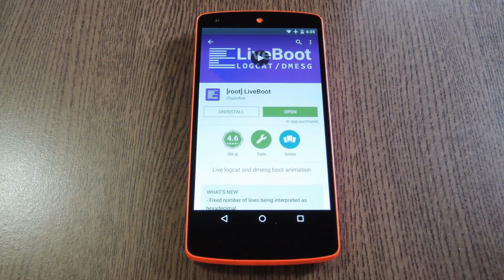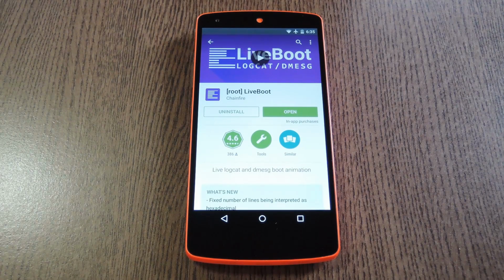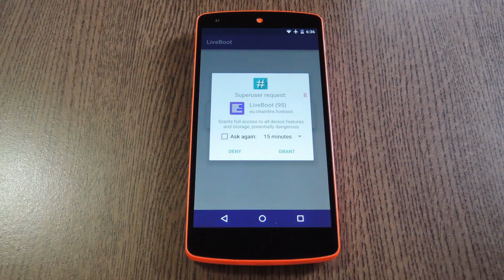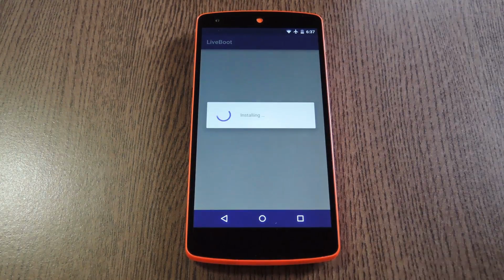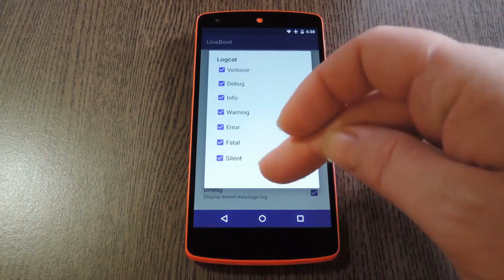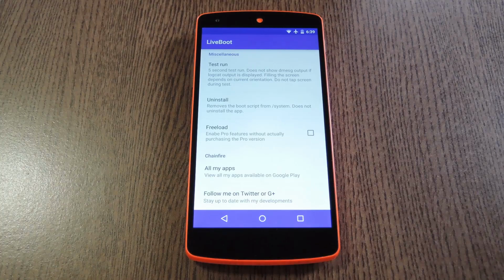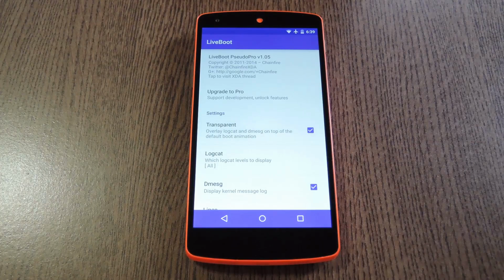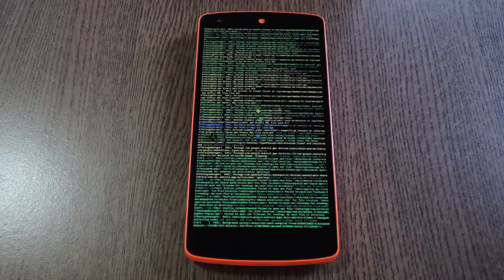Make Your Android Boot Animation Display a Live Log of Events [How-To]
How to Turn Your Boot Animation into a Live Logcat [Android]

In this tutorial, I'll be showing you how to display a live log of all events and errors as your Android's boot animation. This app from Chainfire will help in those cases where your phone succumbs to a bootloop, or at least let you see the insane amount of work that goes on under the hood of your device.